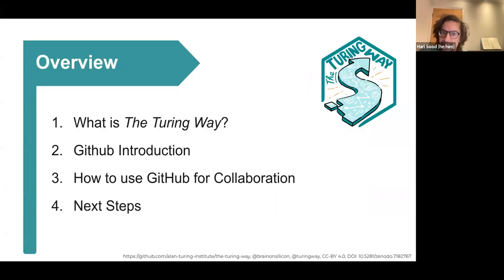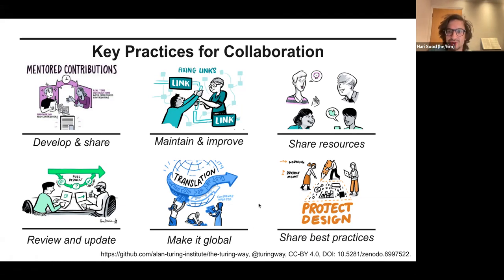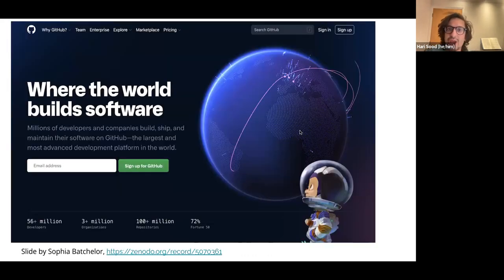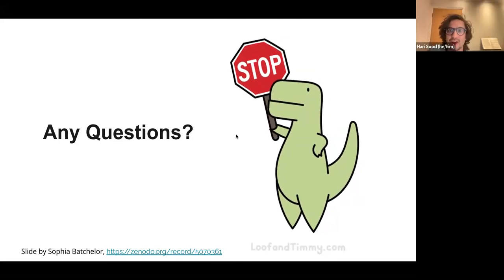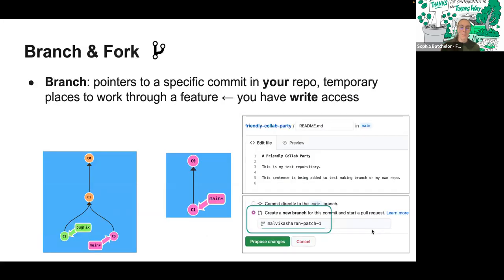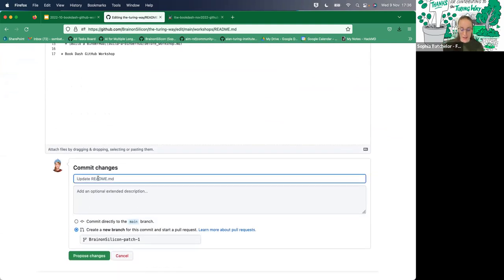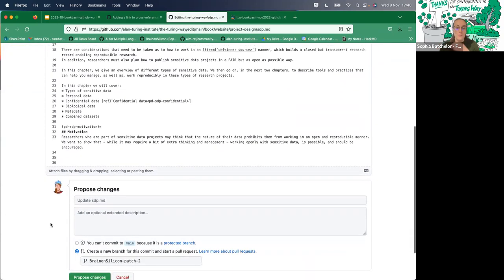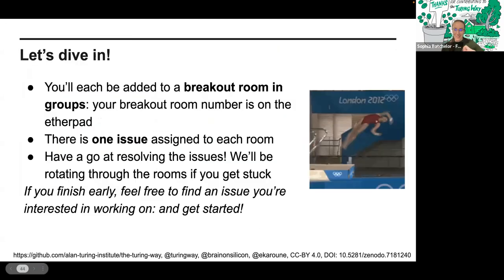Book Dash November 2022 - Github Workshop - Hari Sood & Sophia Batchelor